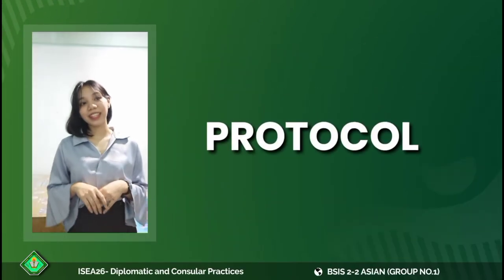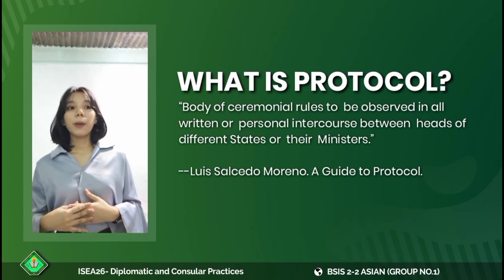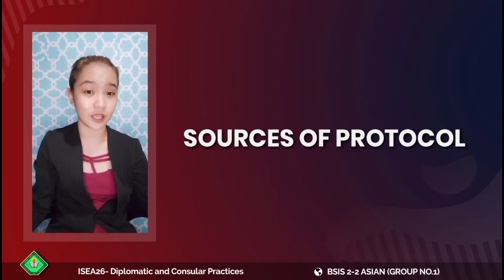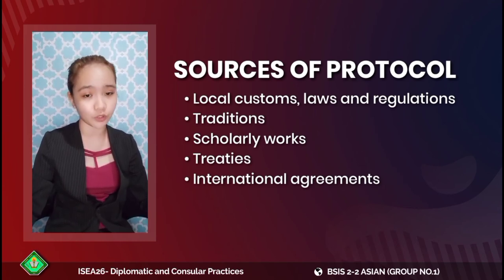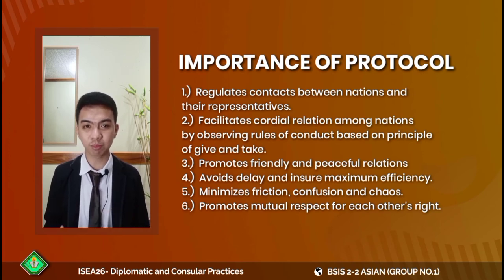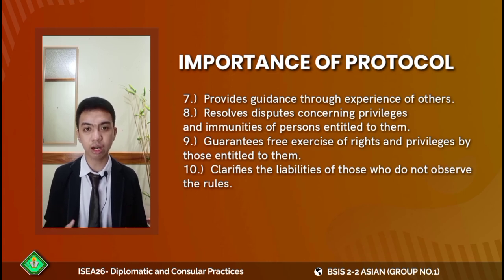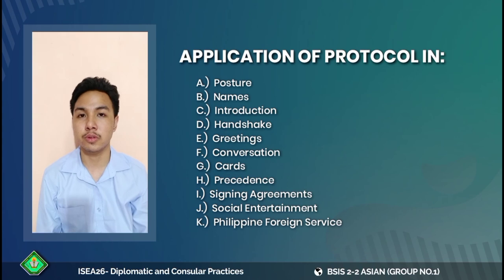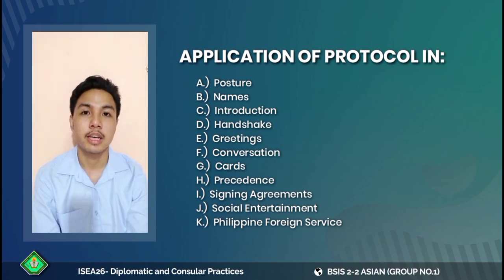BSIS 2-2 ASIAN | ISEA26 | Protocol (Group 1 Diplomatic and Consular Practices) [1080p]